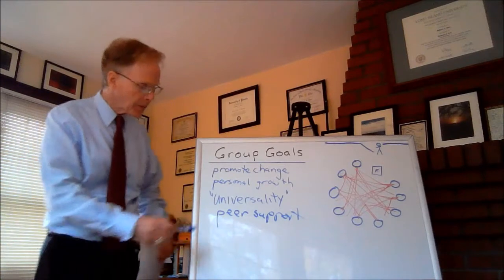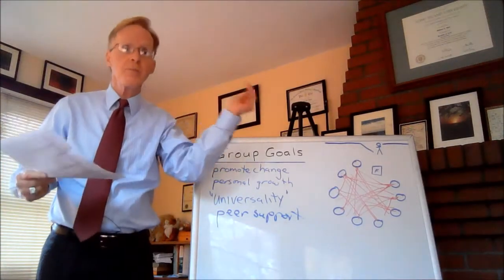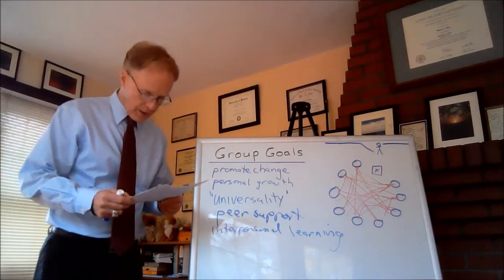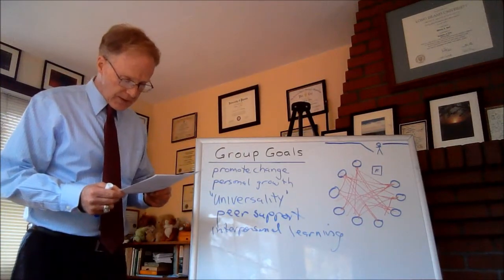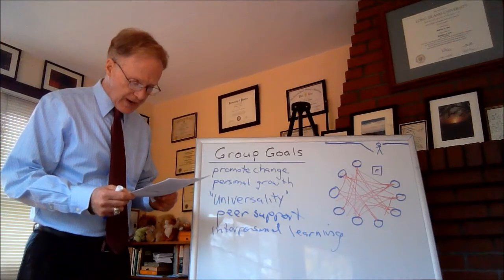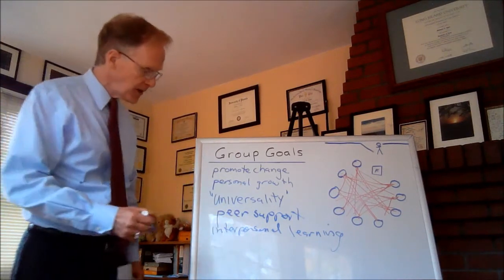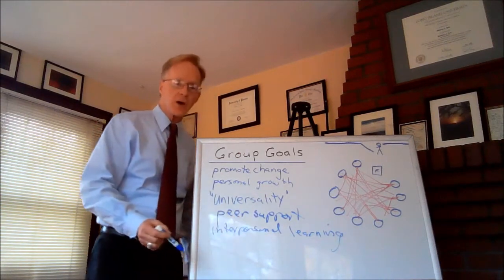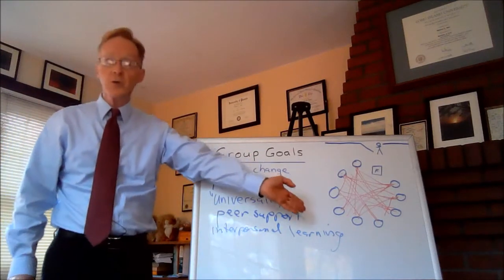Group Part II: Group Goals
OASAS Approved online course and CE certificates